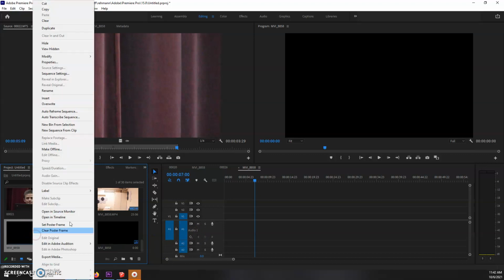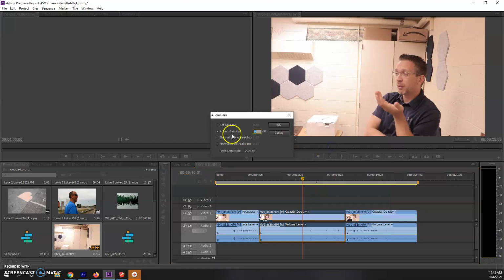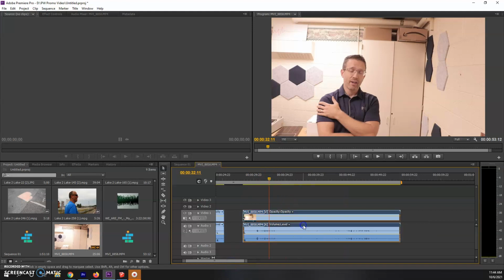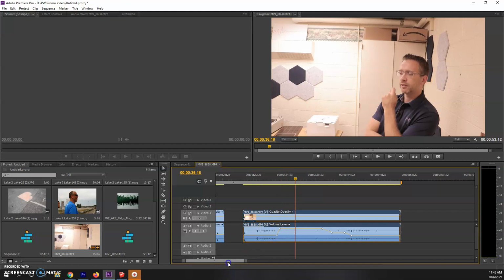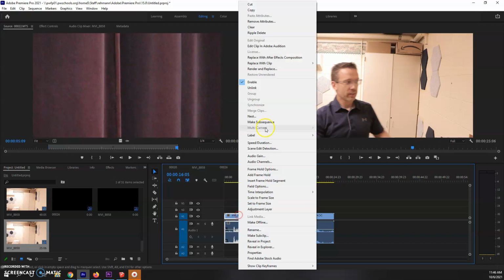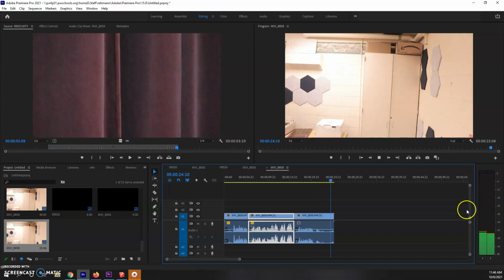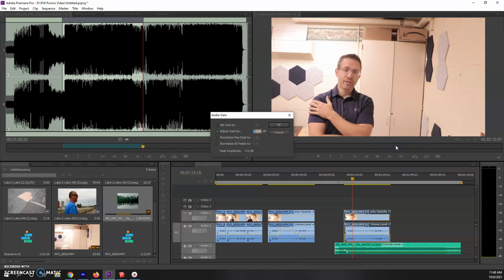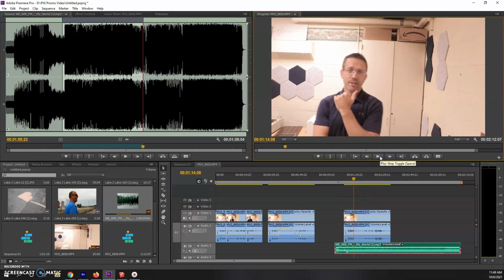Adjusting Sound in Premiere Pro CS6 and CC 2021